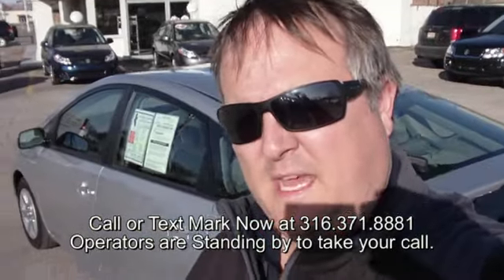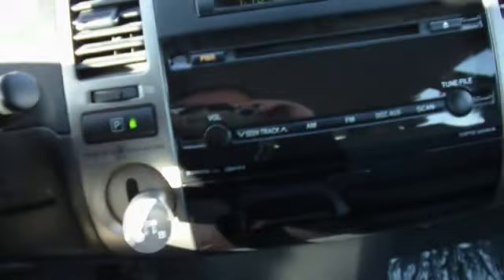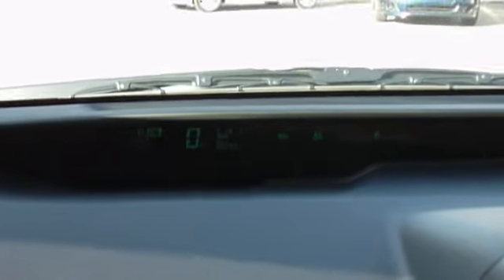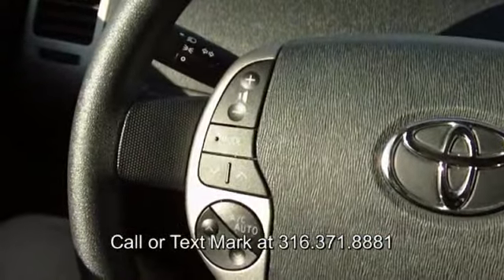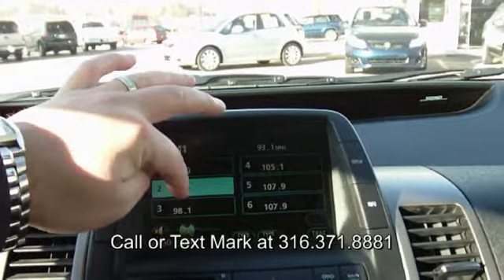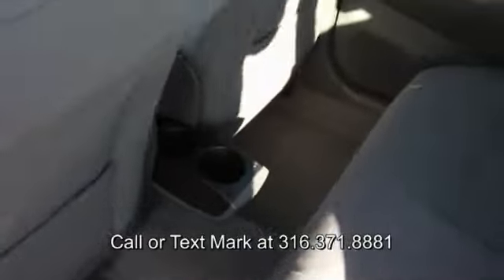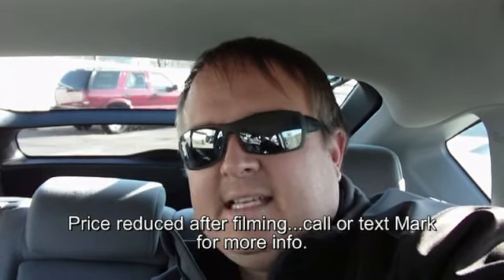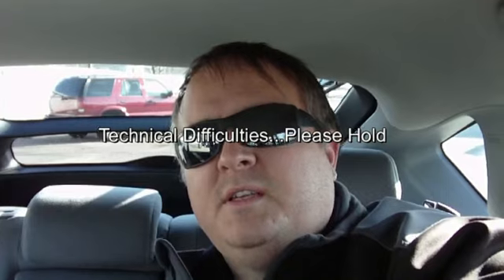2008 Toyota Prius Hybrid.mp4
2008 Toyota Prius One Owner, 27k miles, $17974.  Way below book value.